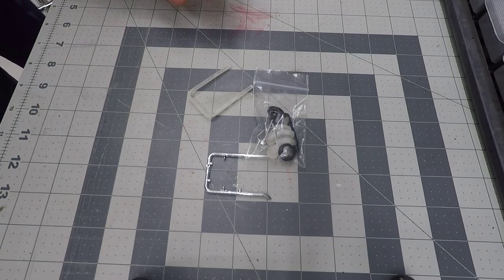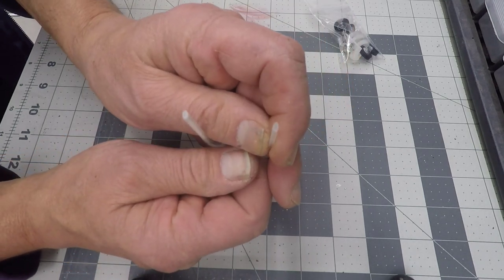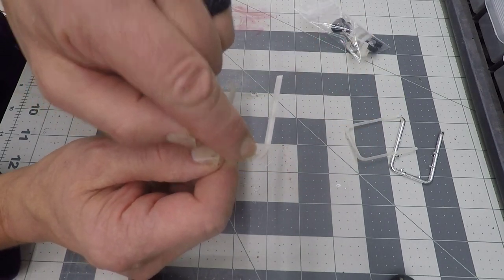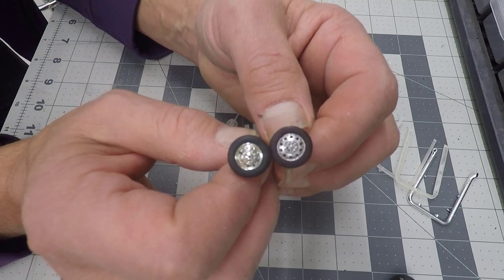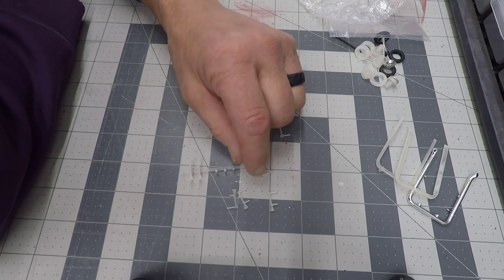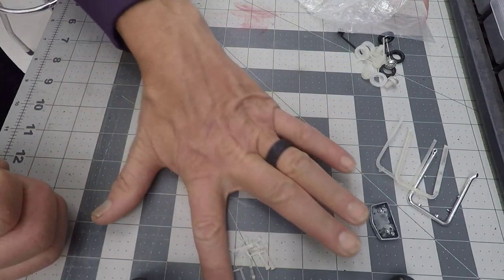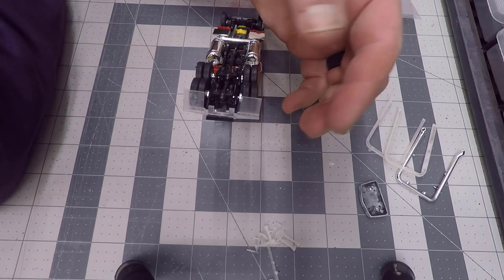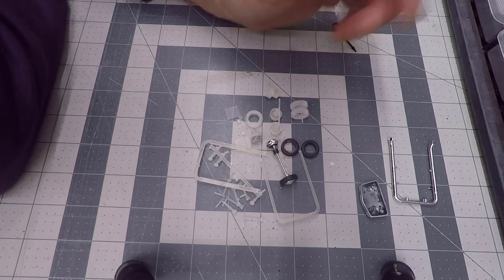My first 3D Designs ~ The Good and the Bad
In this video I evaluate some of my first in house designs. Some are great and others not so much.